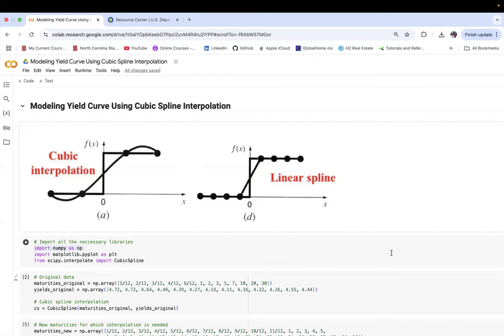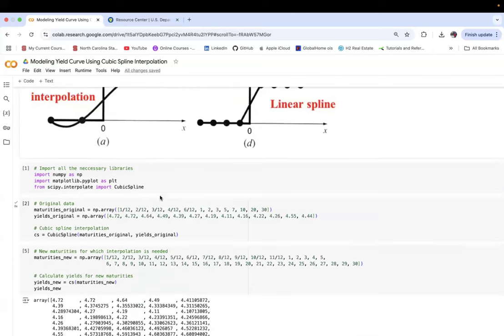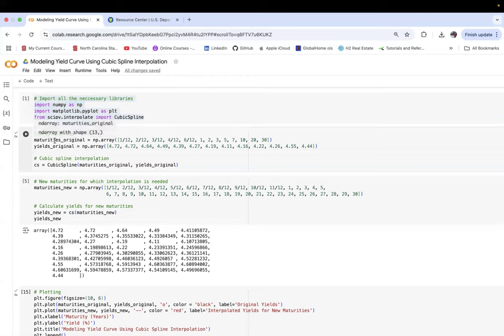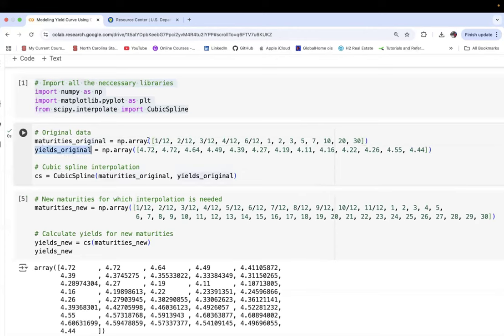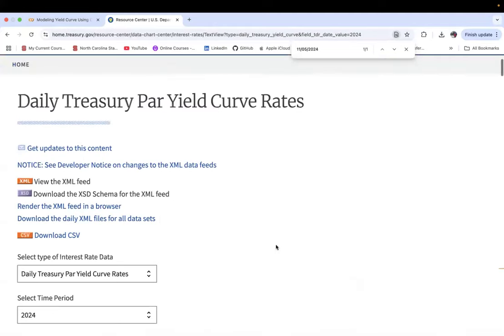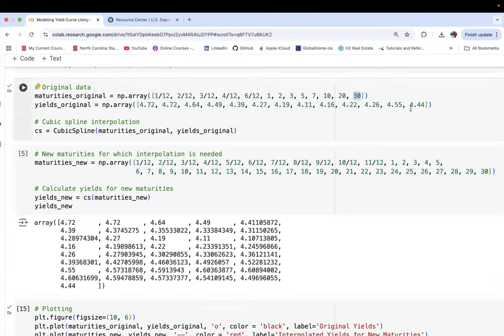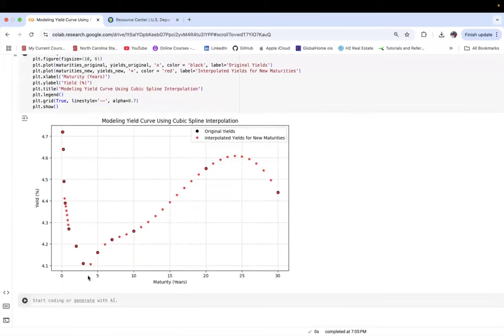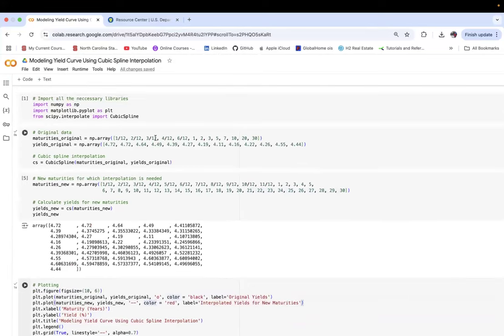Cubic Spline Interpolation | Modeling Yield Curve | Python